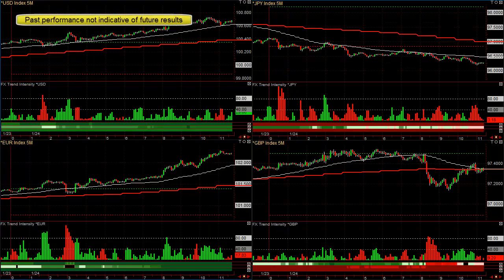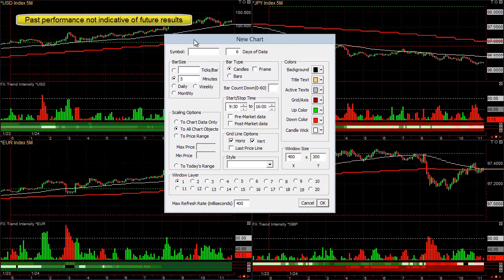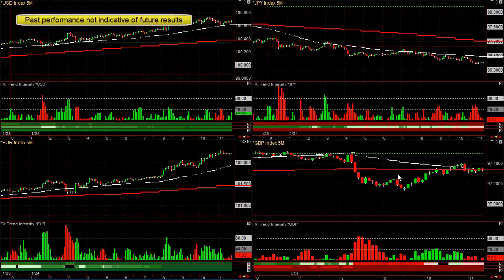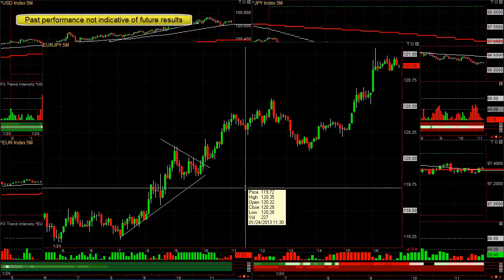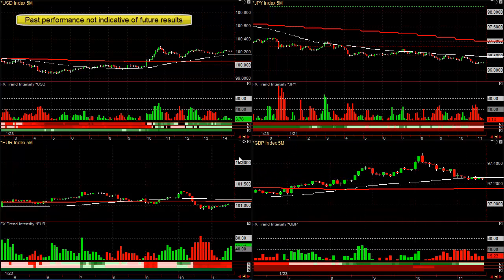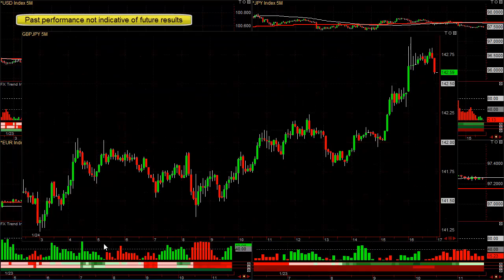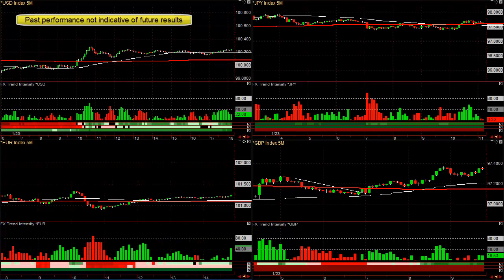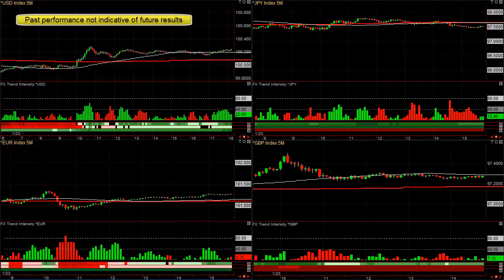Forex Blog - 3 Step Easy Forex Trading System - January 24, 2012